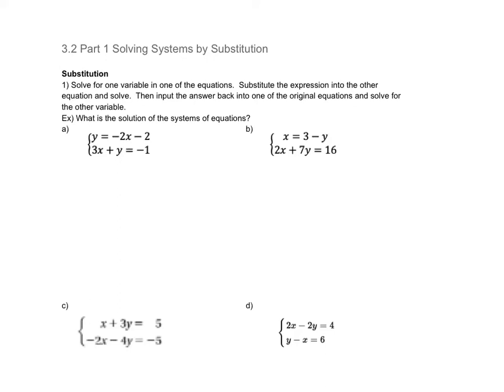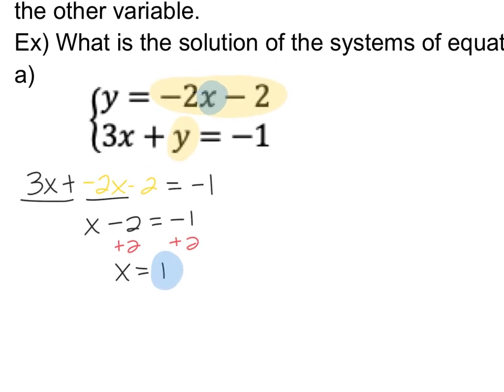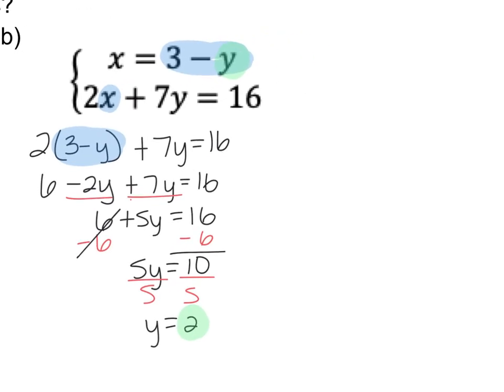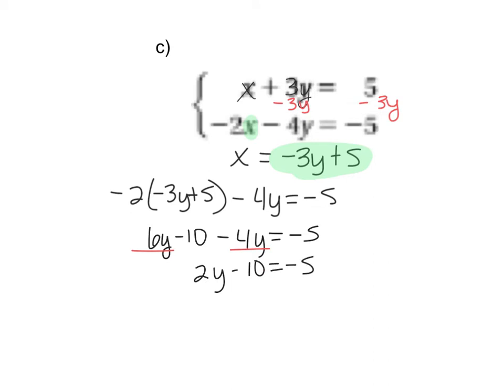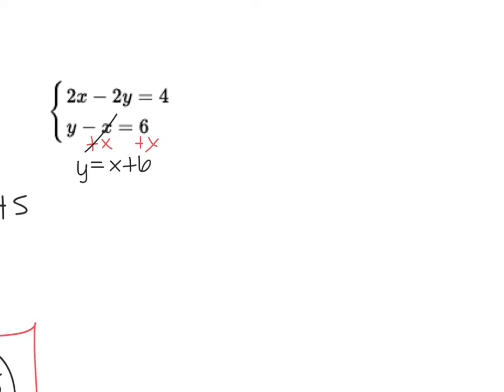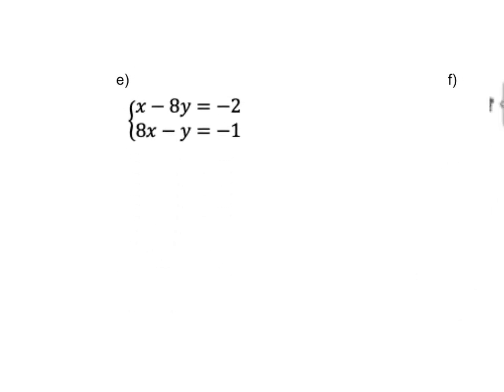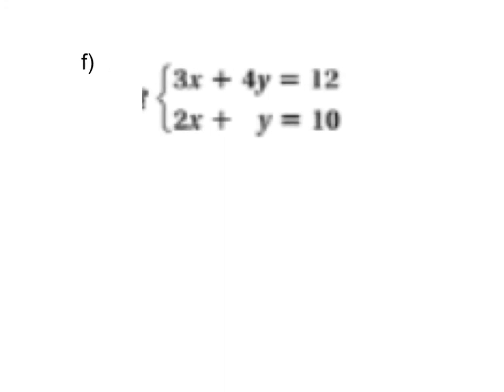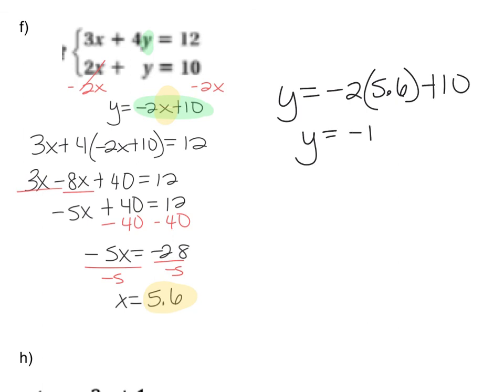3.2 Part 1 Solving Systems of Equations by Substitution